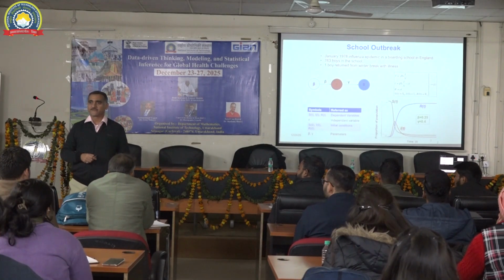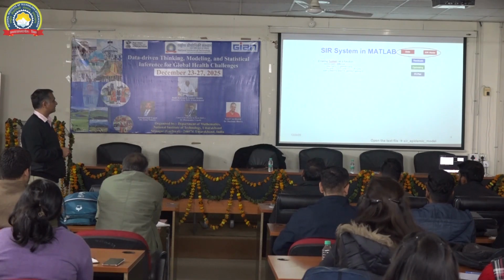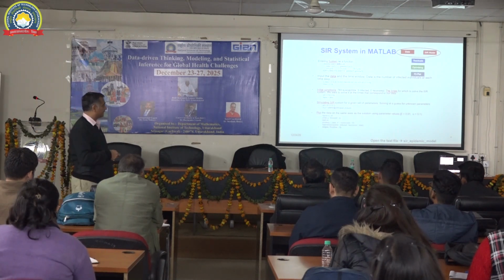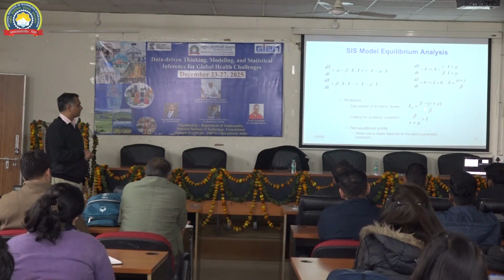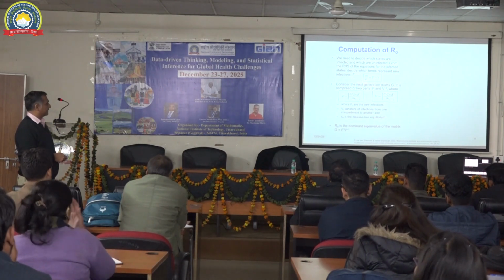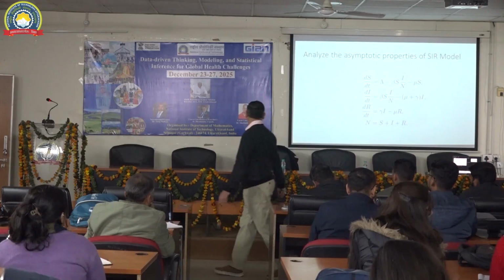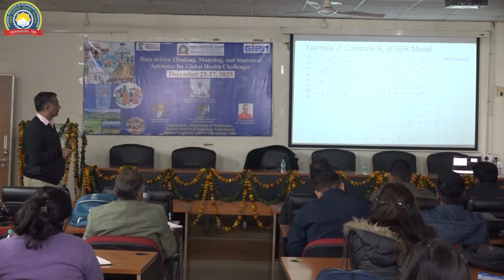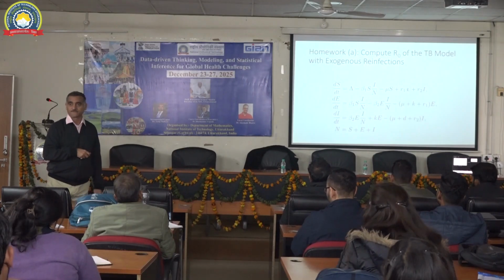L07 Analysis of epidemic model